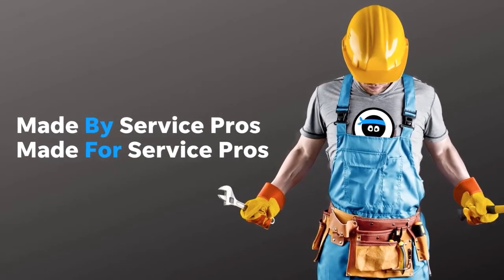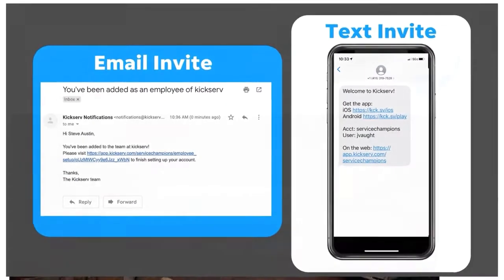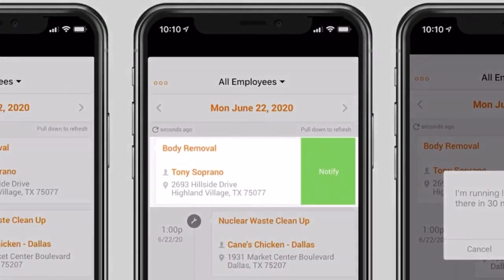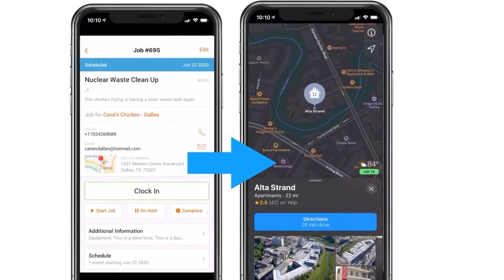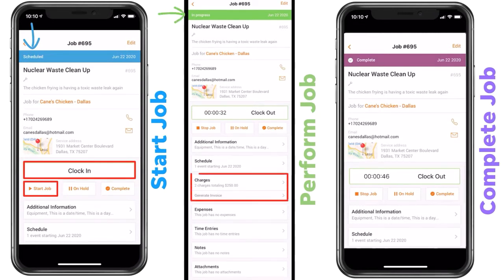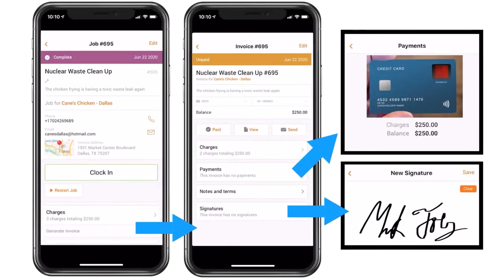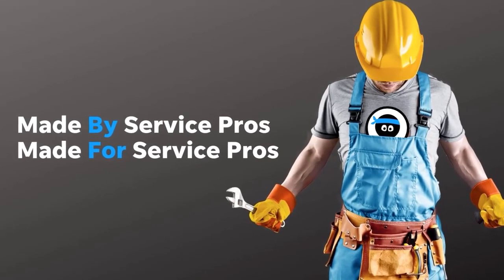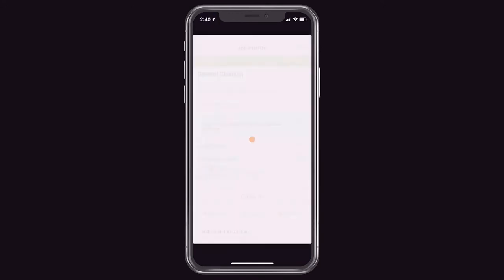4 The Mobile App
Overview of the Kickserv Field Service Management Software mobile application.